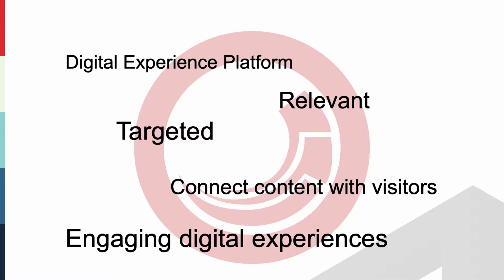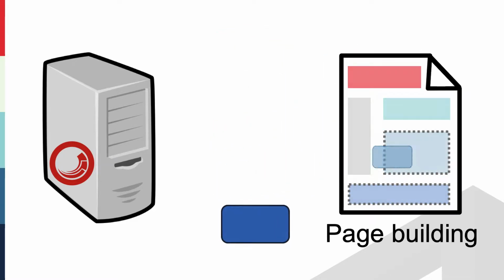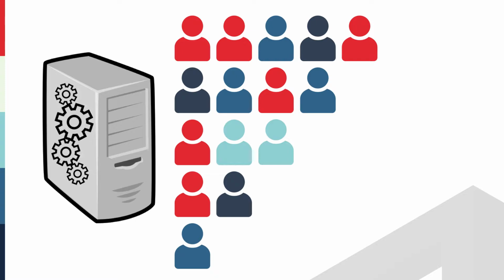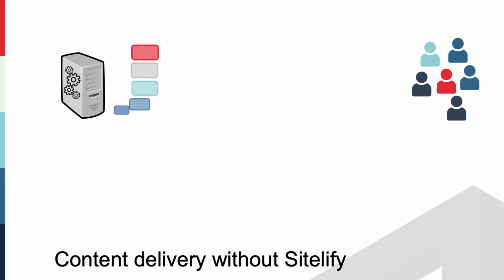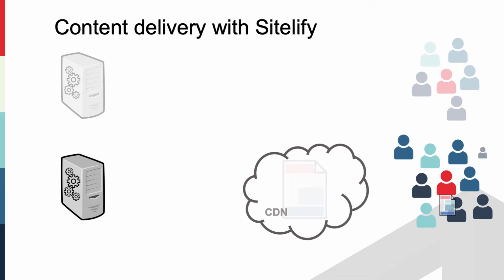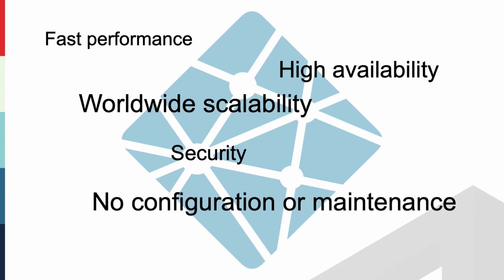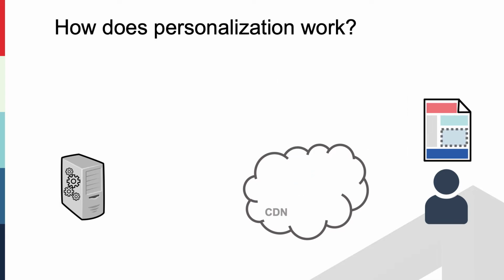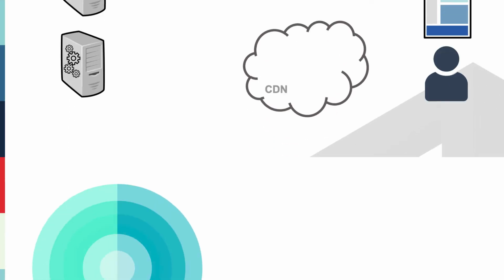Introducing Sitelify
Sitelify improves page load times and delivery server efficiency for website built on the Sitecore Experience Platform.